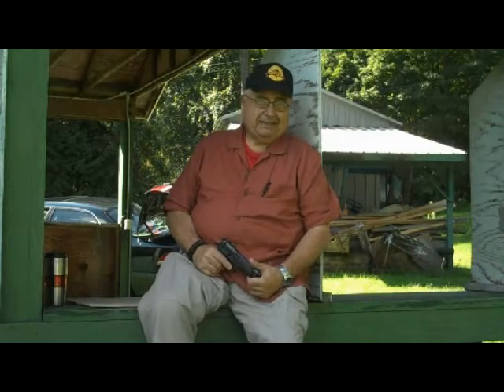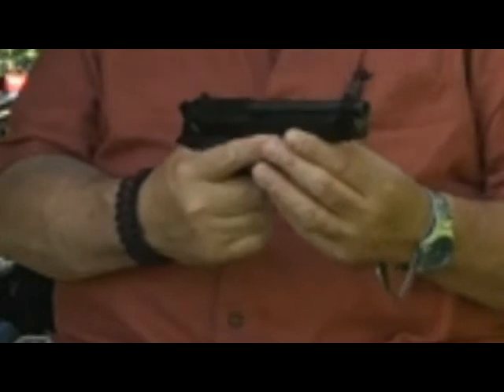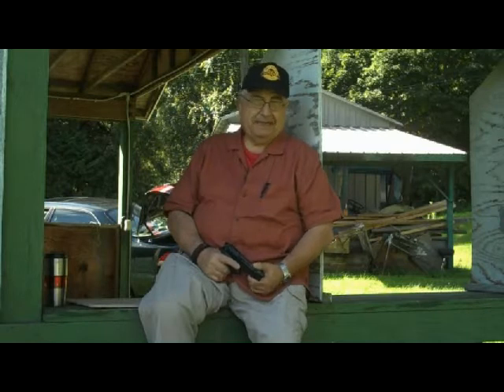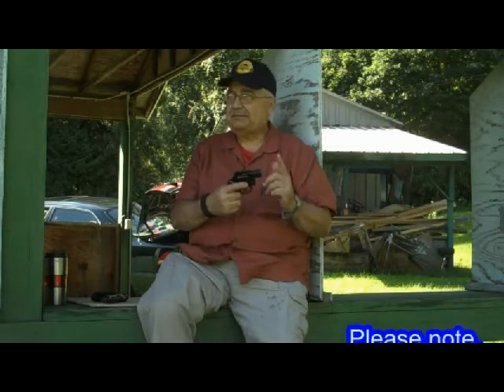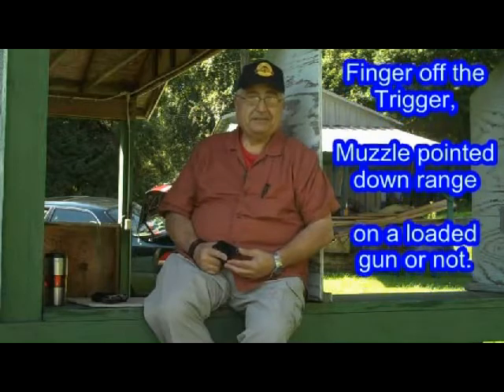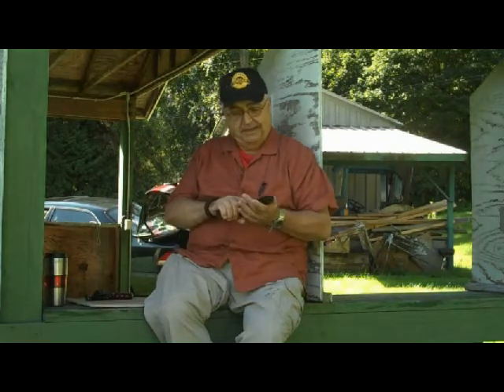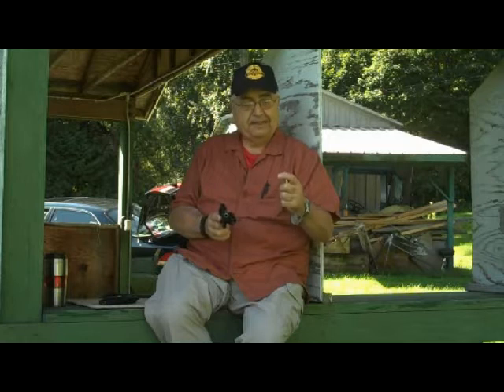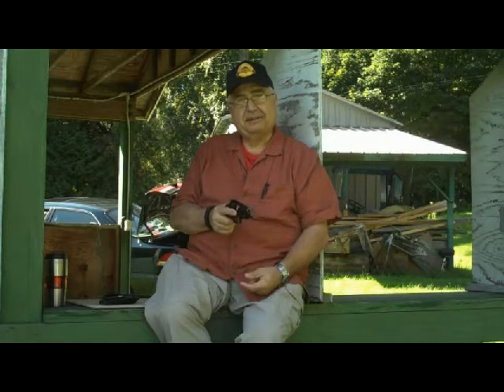Conceal Carry Drills by FirearmPop